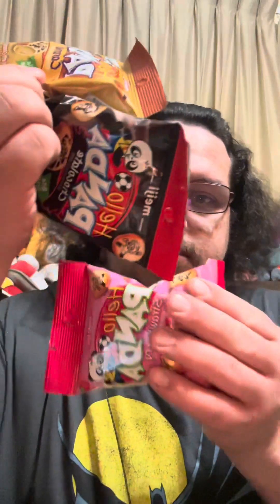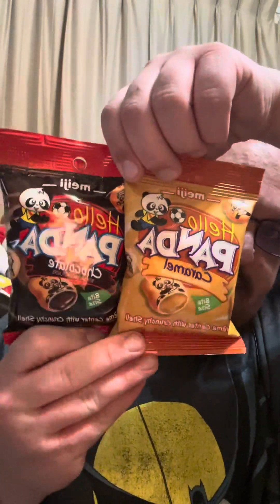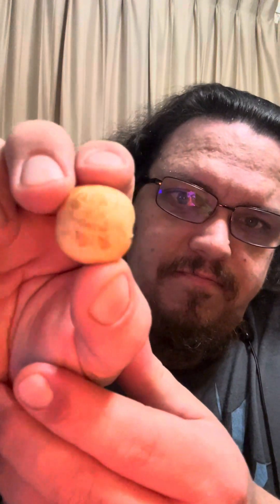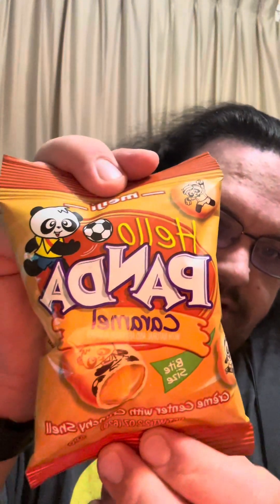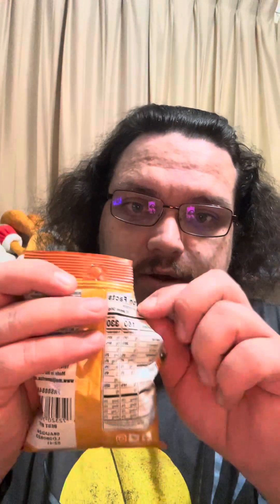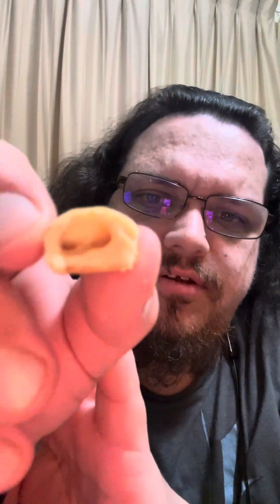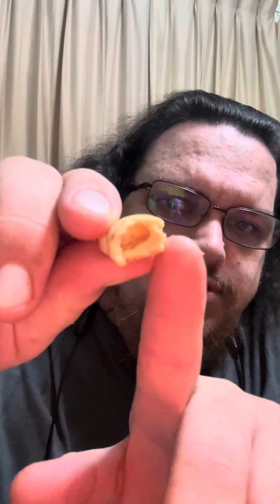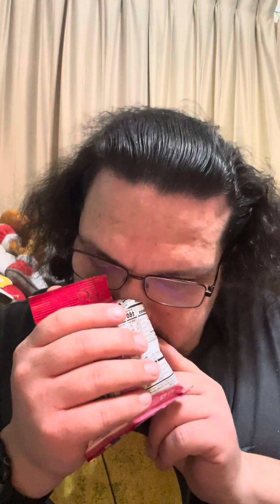Meiji Hello Panda treat taste test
Today we try Meiji Hello Panda chocolate, Carmel, and Strawberry flavored snacks